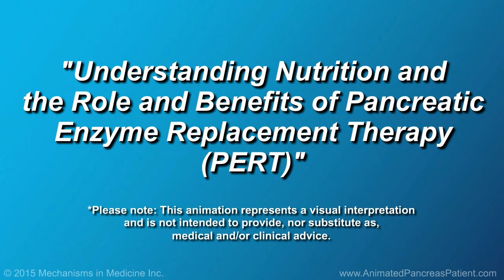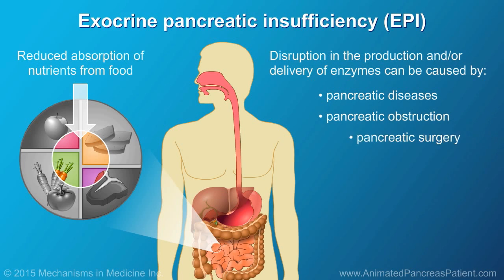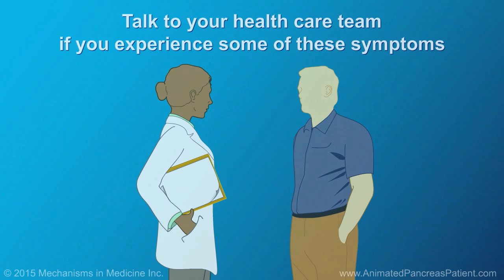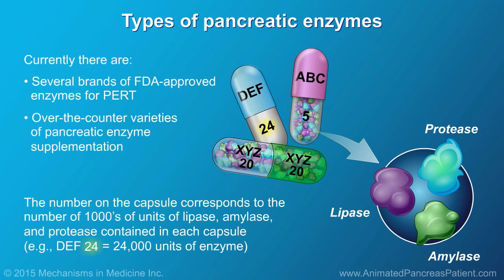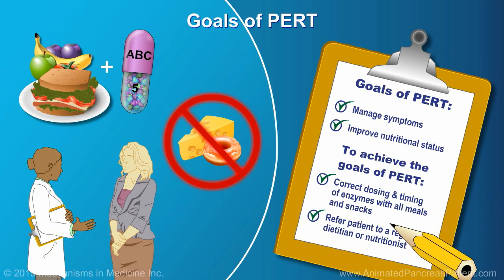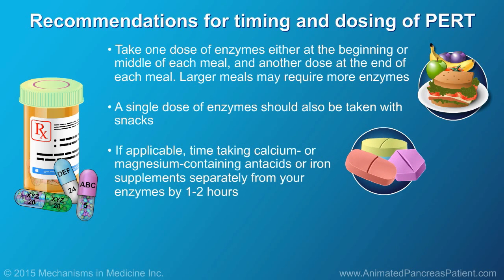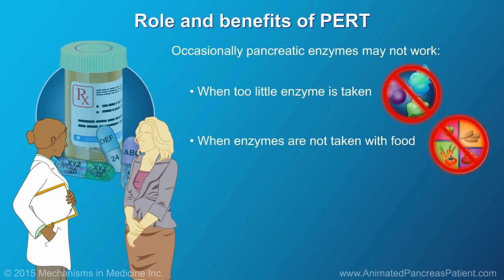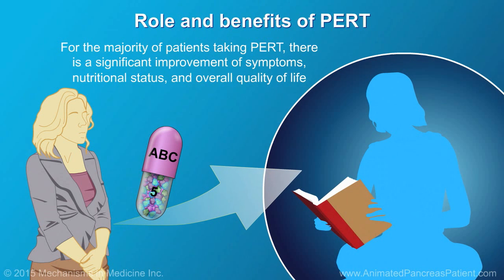Understanding Nutrition and the Role and Benefits of PERT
This animation describes pancreatic enzyme replacement therapy (PERT) and it’s role and benefit for patients who have exocrine pancreatic insufficiency (EPI). The animation provides an overview of the role of pancreatic enzymes in food digestion, the different types of PERT medications that are currently available, and provides tips for dosing and timing of PERT. For the majority of patients taking PERT, there is a significant improvement of symptoms, nutritional status, and overall quality of life.